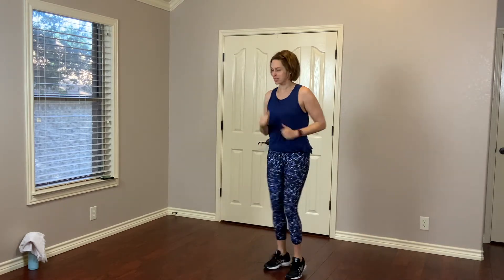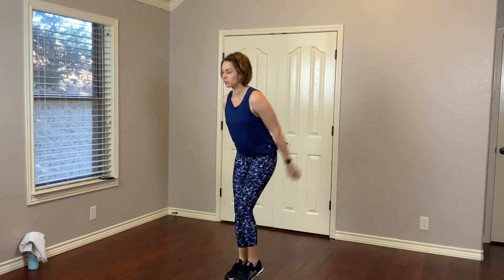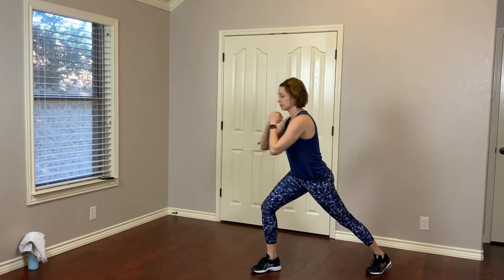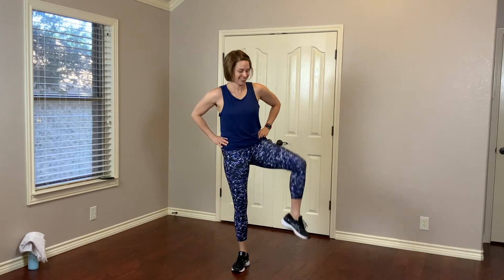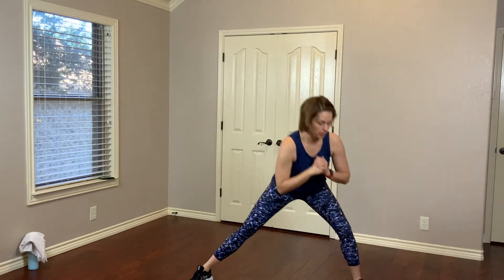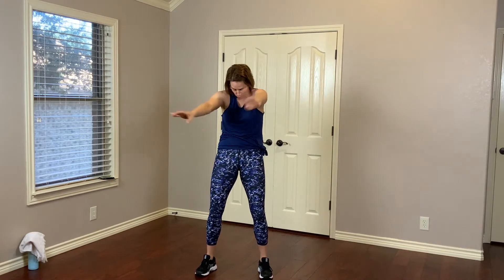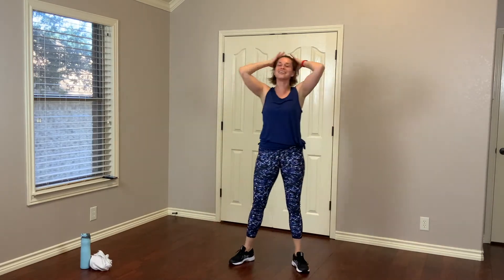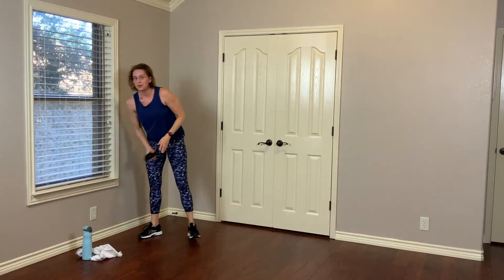52 Min Cardio Ladders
Cardio is on tap today!! Join me for a great cardio routine to strengthen the heart and burn off some holiday stress!!